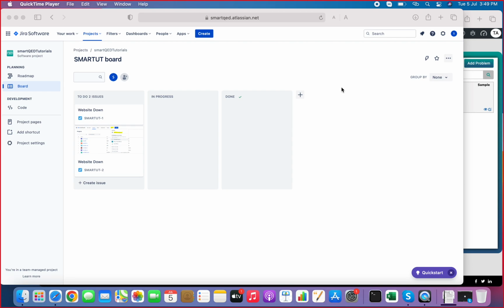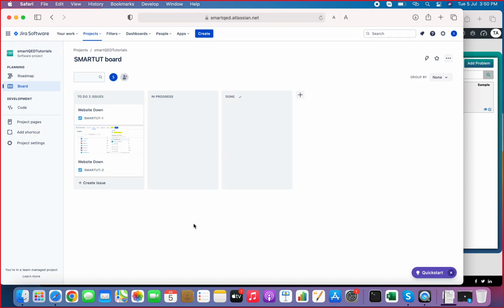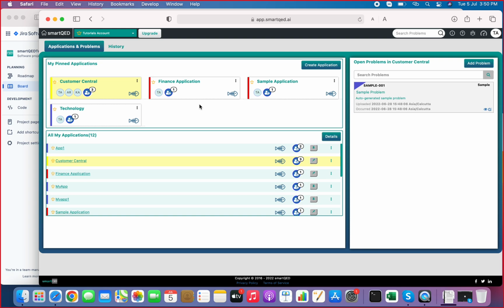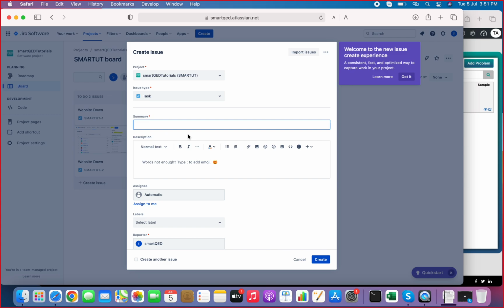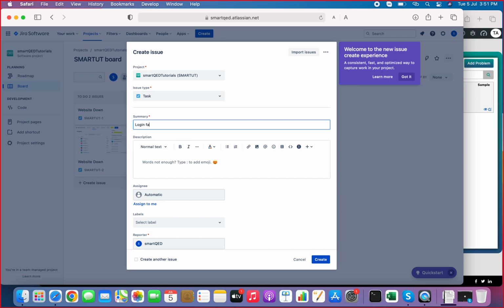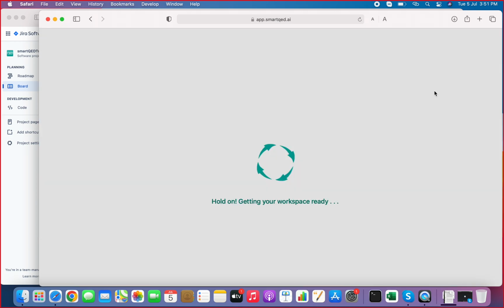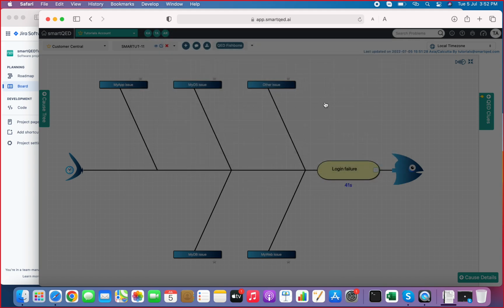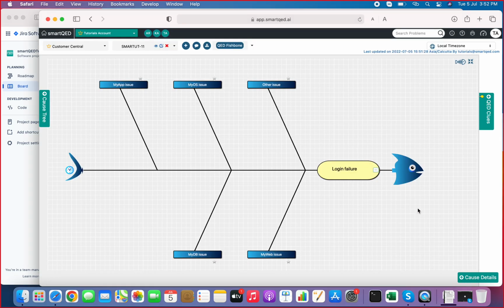1 smartQED Jira App - Getting started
GET STARTED WITH THE SMARTQED JIRA APP

In this tutorial video, we show you the steps to get started with the smartQED Jira App.  Learn how to open a new problem in smartQED via Jira.

This app allows us to establish a bridge between smartQED and Jira, whereby problem solving operations on smartQED are pushed to Jira so that Jira remains the single source of truth.
When we create a new issue on Jira, the app creates a new problem in smartQED.  All operations on the new problem in smartQED are visible as notifications in Jira.

Now you can use smartQED with Jira seamlessly!

Please do provide your feedback in the Comments section below, we are always looking to learn from the community and grow together.

smartQED is a visual workspace for rapid collaboration on incident / problem analysis, with integrated AI-powered recommendations.  It helps Support and Incident Response teams resolve issues much faster through the combined power of visual collaboration and augmented intelligence.

Benefits include up to 50% lower MTTR, 30% or higher productivity, and more efficient operations.